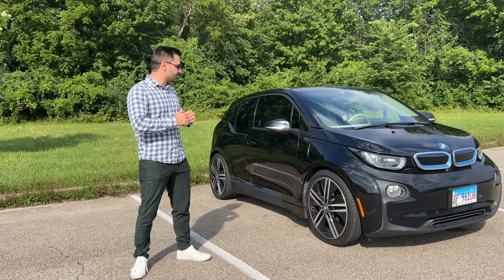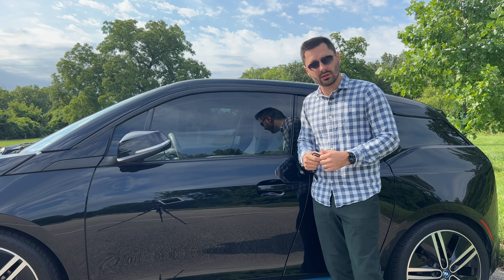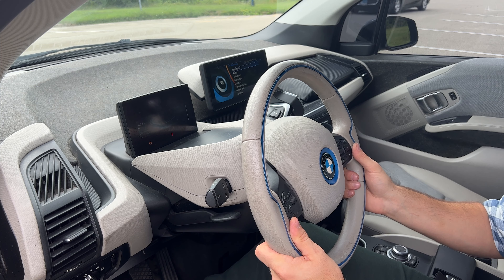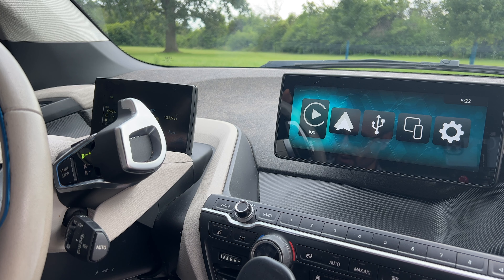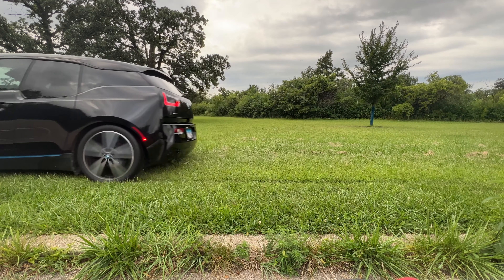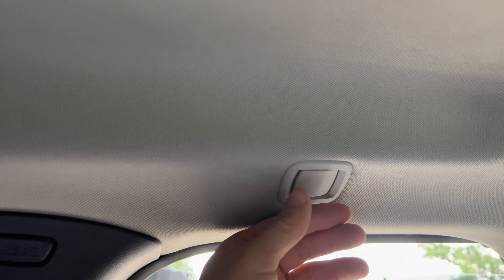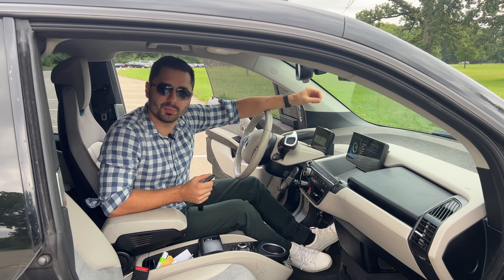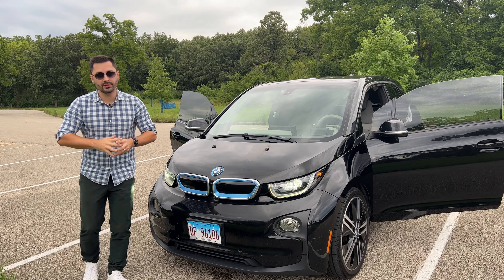Top 15 Useful BMW i3 Hidden Features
BMW i3 is a quirky little car and a hidden treasure and today we will have a little fun highlighting some fun and useful hidden features that are specific to the i3 and some that are common on other BMWs as well. This may not be the latest electric vehicle BMW has created, but it sure is the most interesting and innovative of the range; especially for when it came out! Hope you enjoy these easter eggs, tips and tricks and just features you may not have found yourself.

We talk about:
00:00 Intro
00:15 Key/Keyfob Features
01:25 Handy Handle
01:40 Manual Pull Tabs
01:59 Charge Port & Gas Cap Storage
02:13 Telescopic Steering Column
02:34 Turn Signal Cancel
02:56 Follow me home and parking lights
03:25 Skip Neutral
04:02 Power Button
04:16 Shortcut Buttons
04:48 Drift Mode/Hidden Menu
06:00 Extra Power Socket
06:14 Hidden Coat Hander
06:25 Hard Braking/Extra Lights
06:58 REx Emissions Mode
07:51 Dip Stick
08:08 Long Term Storage
08:47 Hidden Features Through Coding/Outro